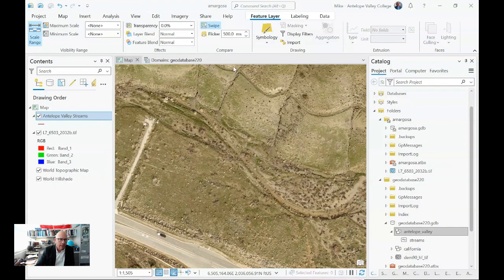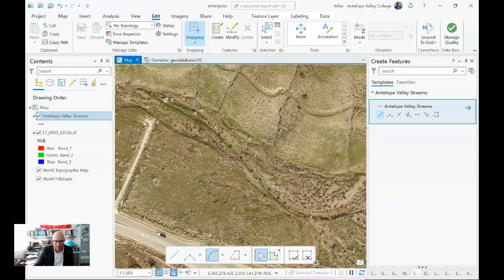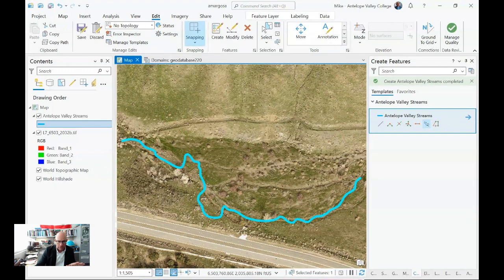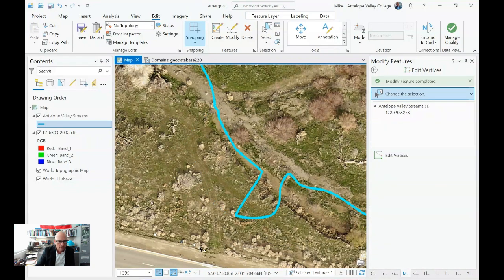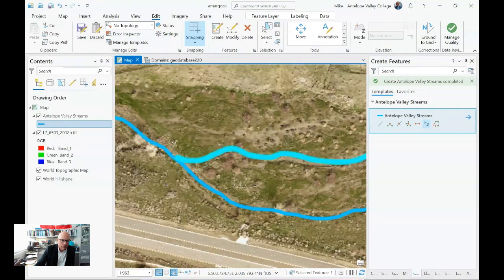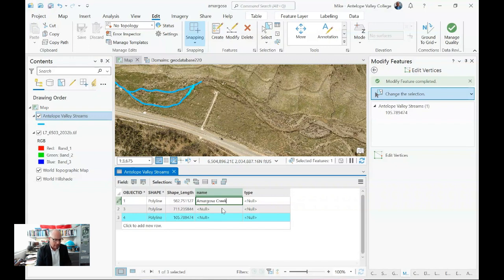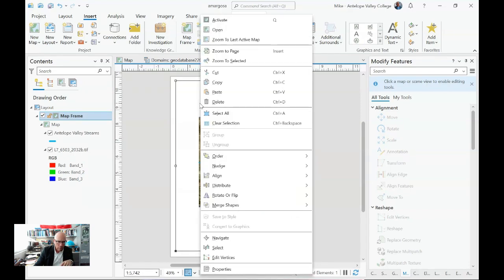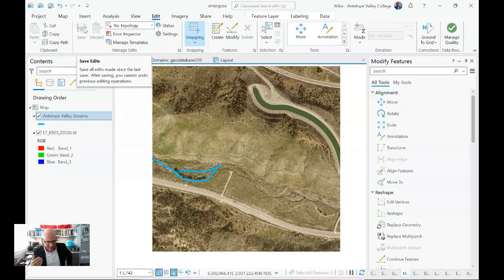Creating and Editing Features from Imagery in ArcGIS Pro, Part 3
This video shows students how to create and edit a feature class based off of aerial imagery. It was produced for Antelope Valley College's GEOG 220: Data Acquisition and Management in Geographic Information Science (GIS). Part 3 gets into creating and editing features as well as what to turn in for this exercise.